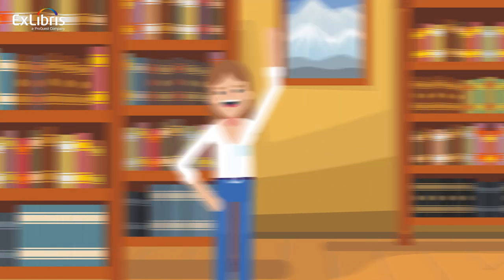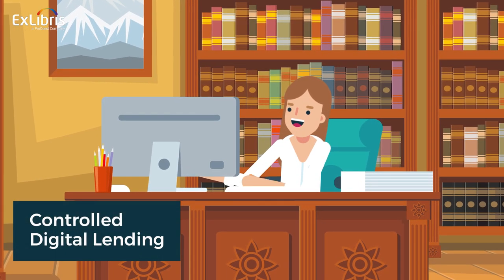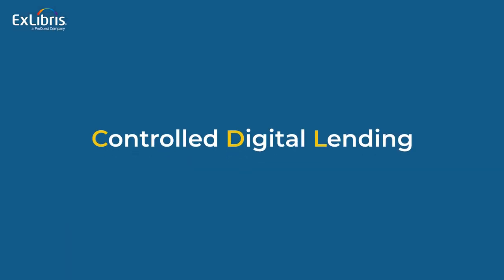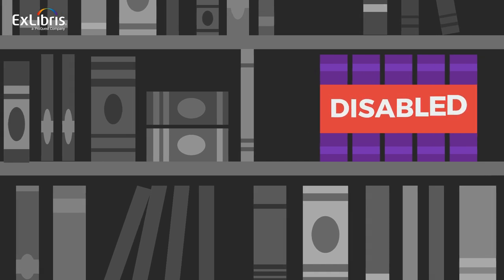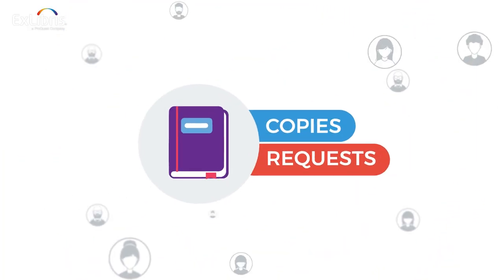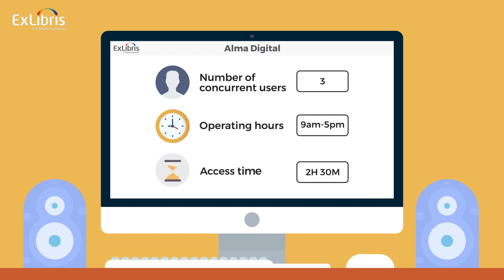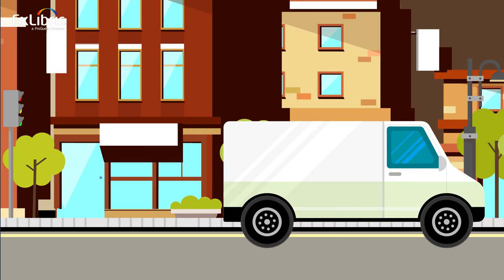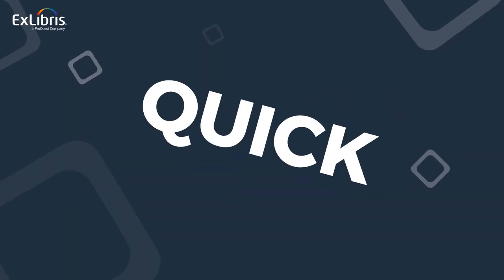Controlled Digital Lending at Ex Libris Explained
Controlled digital lending (CDL) is a developing practice which allows libraries to lend a digital copy of a physical resource in a “lend like print” manner—that is, in the same way in which they lend the physical resource itself. CDL can give libraries and patrons the option of accessing materials in a more flexible manner. Read more about how CDL is being integrated into Ex Libris products on our